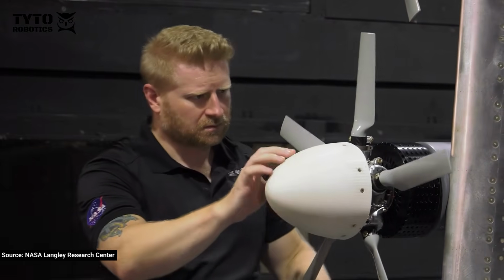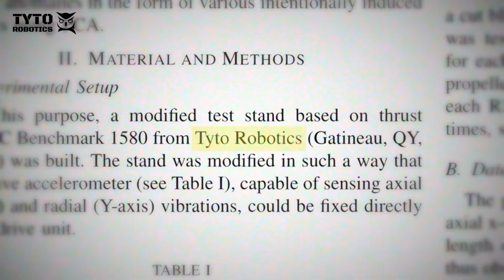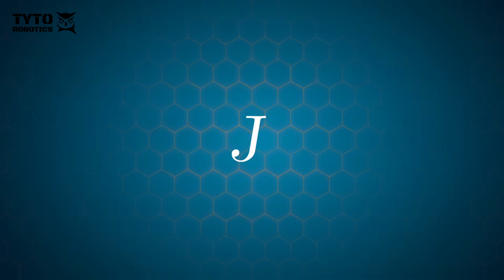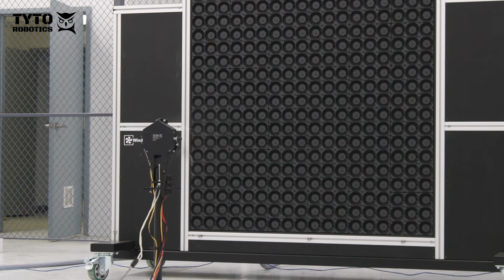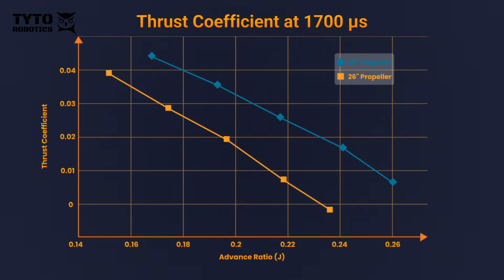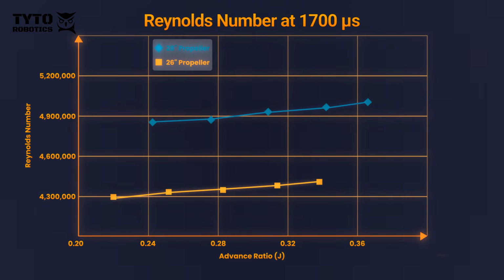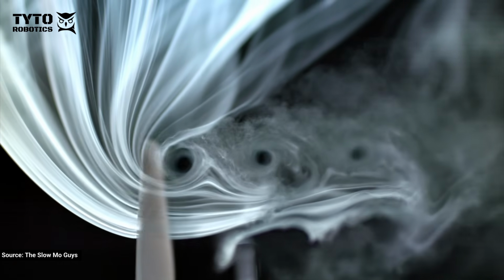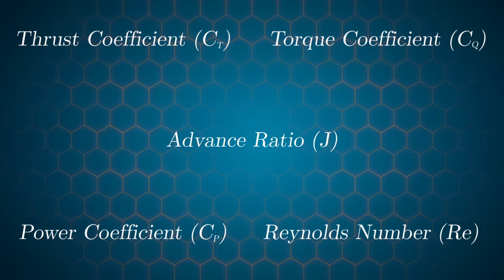How Aerospace Engineers REALLY Choose Propellers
Most drone designers choose propellers based on thrust or efficiency alone, but aerospace engineers use a very different set of metrics. In this video, we explore how propeller performance is actually evaluated using dimensionless coefficients and advance ratio, and why these give a much clearer picture of real flight behavior.

Using a wind tunnel and a Flight Stand, we test two large propellers under controlled airflow to simulate real flight conditions. By analyzing thrust, efficiency, and normalized aerodynamic coefficients, we uncover how propeller size impacts performance, including in high-speed and windmilling regimes.

What we cover:
✅ Why thrust and efficiency alone are not enough for propeller selection
✅ How to use thrust, torque, and power coefficients for deeper analysis
✅ What advance ratio reveals about real flight performance
✅ How propeller size affects behavior in high wind and forward flight
✅ The role of Reynolds number in propeller efficiency

Timestamps:
0:00 – Why thrust isn’t enough
0:56 – Test setup (Flight Stand + wind tunnel)
2:12 – Key propeller metrics explained
4:10 – Running the experiment
5:05 – Results: Thrust, RPM, Efficiency
6:40 – Results: Propeller coefficients and Advance ratio
8:58 – Key findings
9:26 – Limitations and future tests